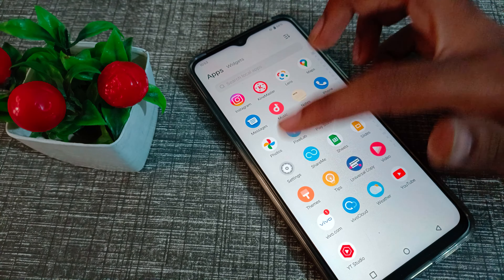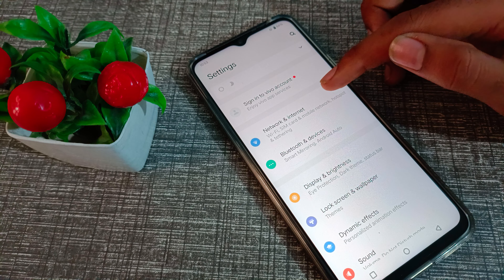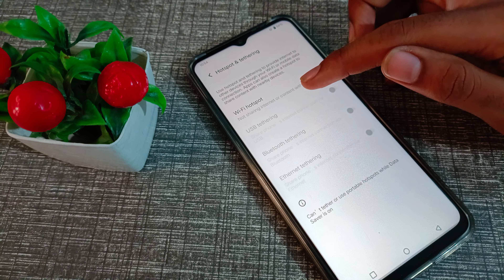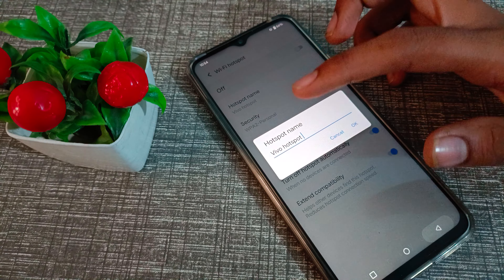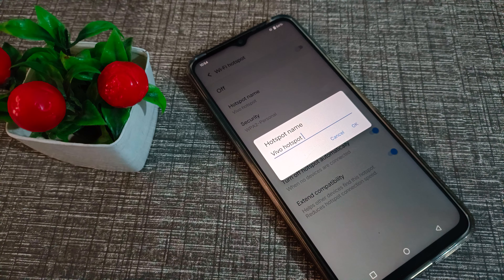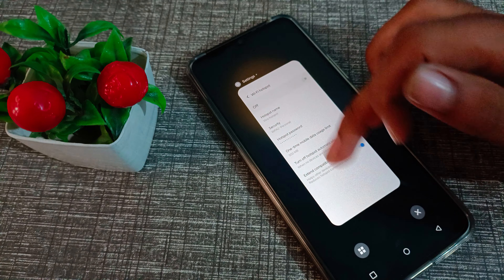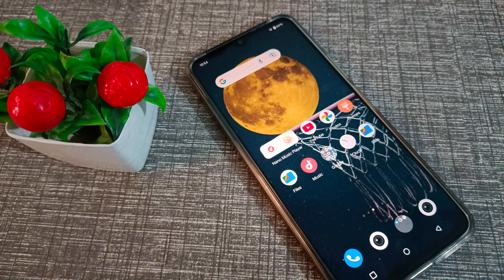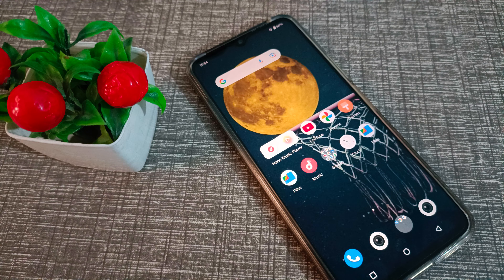How to check Hotspot Name in vivo Y33T phone